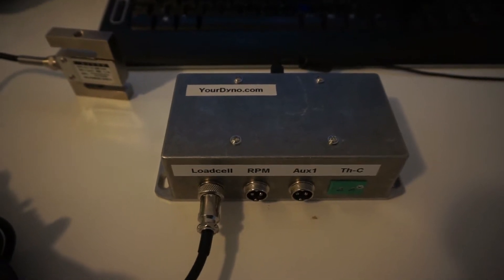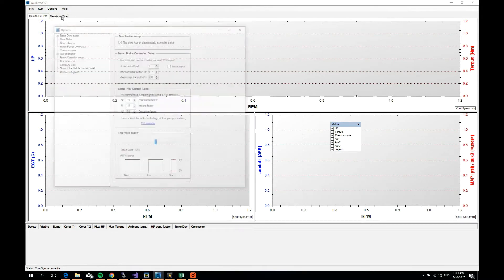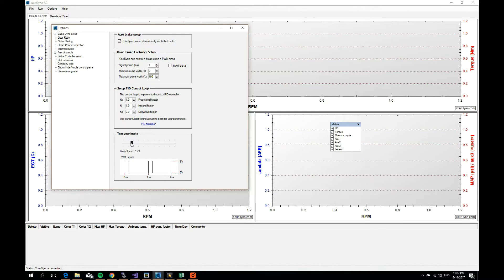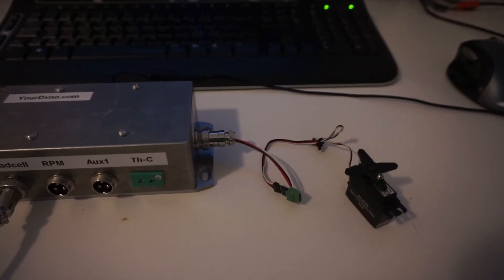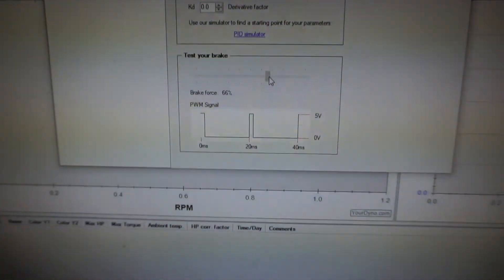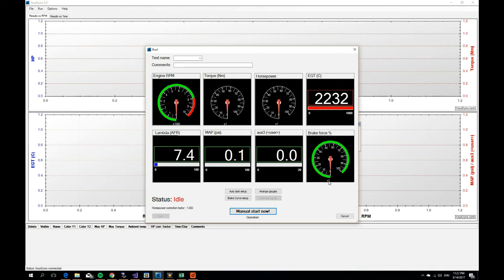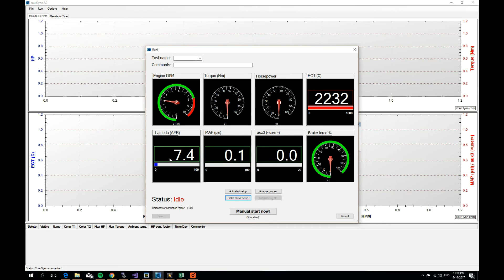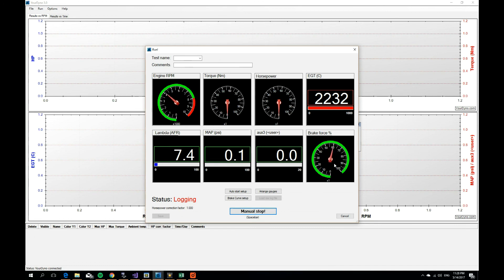YourDyno Automatic brake control demonstration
Demonstration of the automatic brake feature of the inexpensive dynamometer instrumentation kit from YourDyno.com